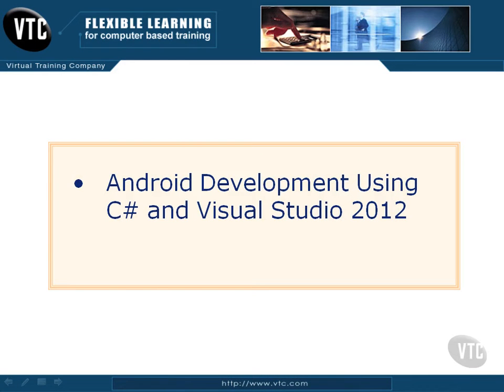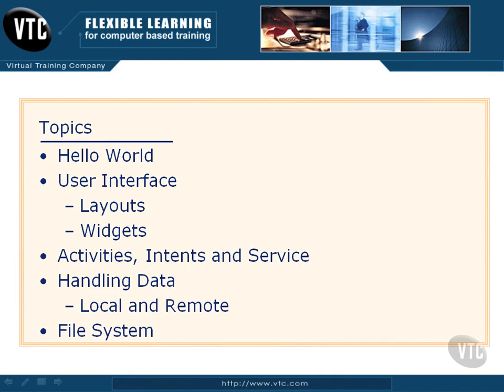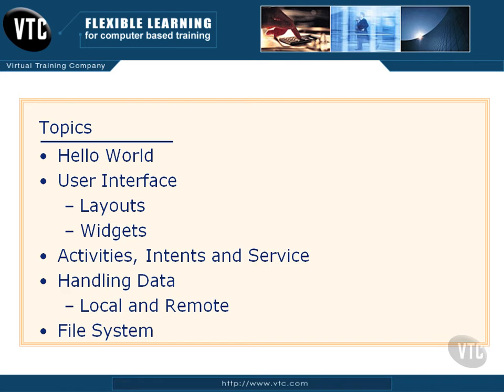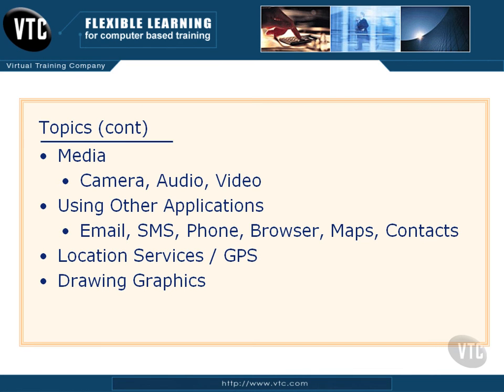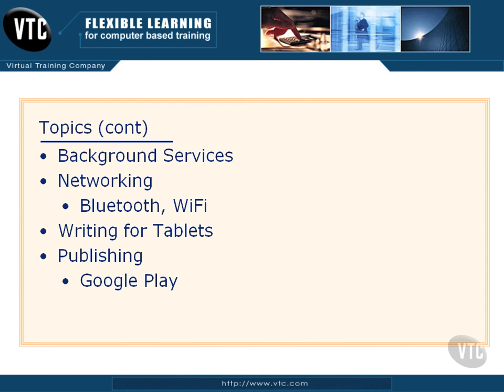02 Course Overview